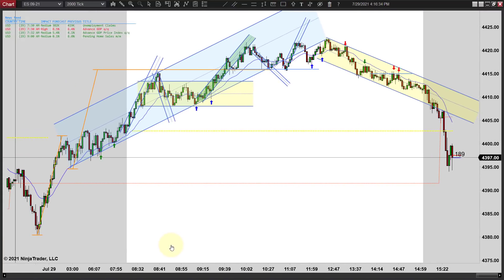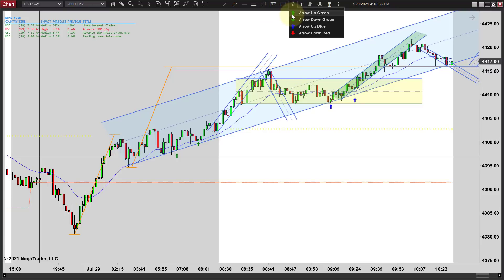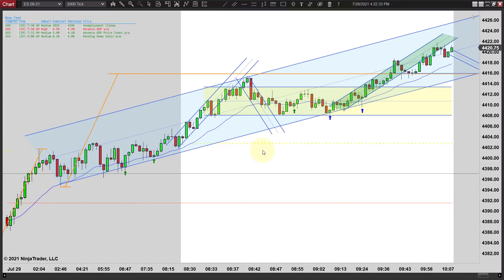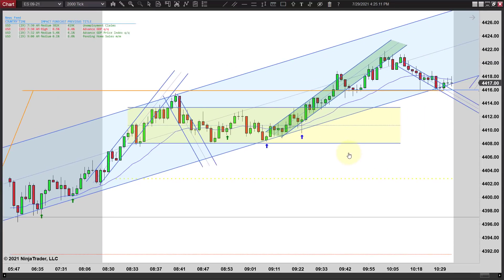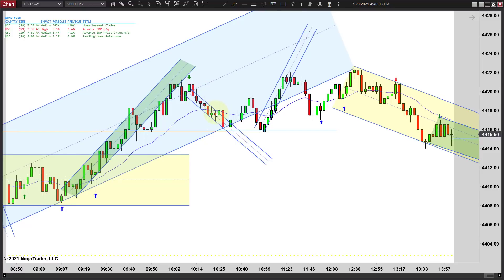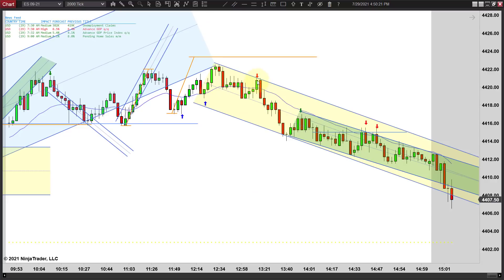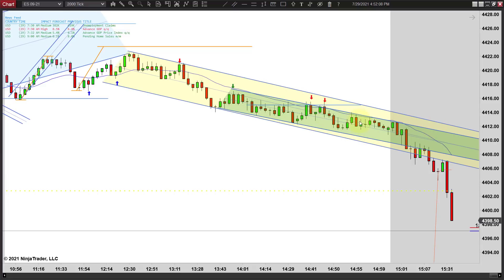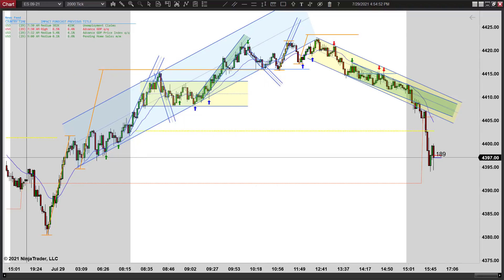Price Action Trading - Up to Down Reversal - Episode 072921